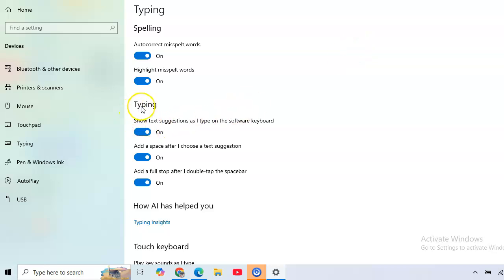How To Hide Text Suggestions On Windows 10 And Windows 11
In this tutorial i will show you How To Hide Text Suggestions On Windows 10 And Windows 11